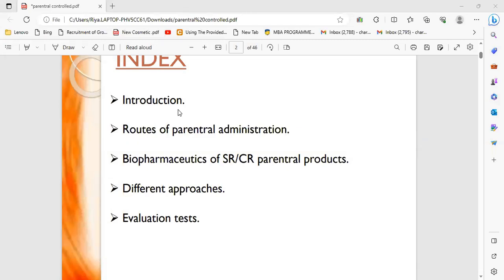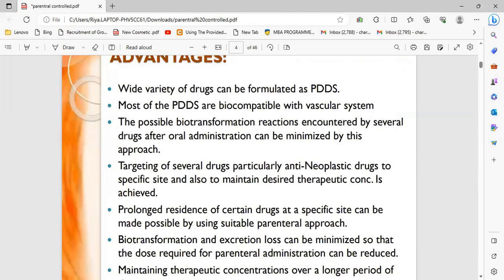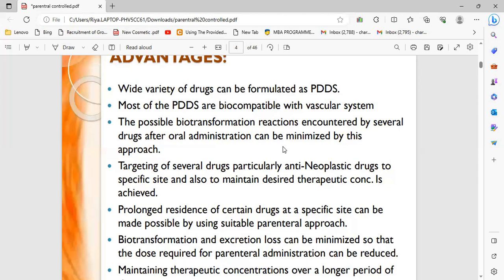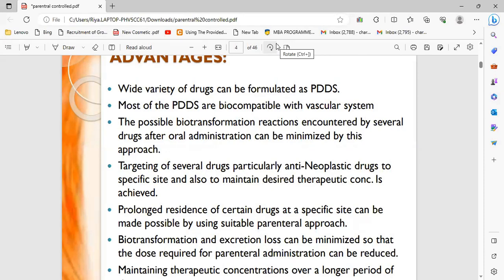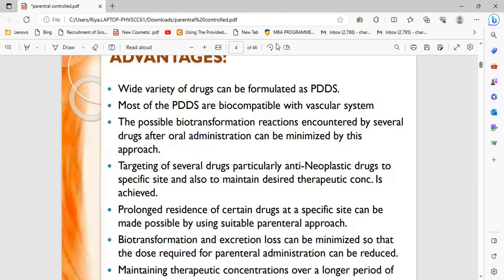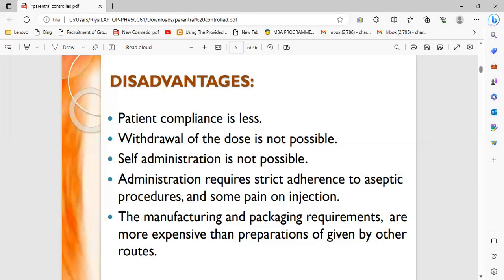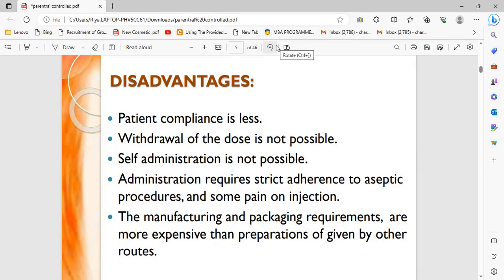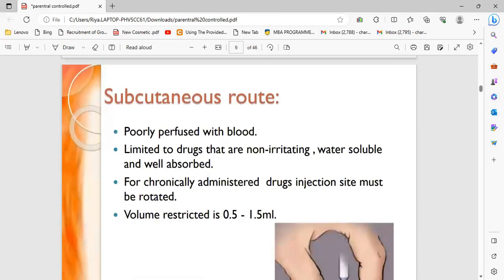Parentral Drug Delivery System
Document from S B Thirumalesh Naik